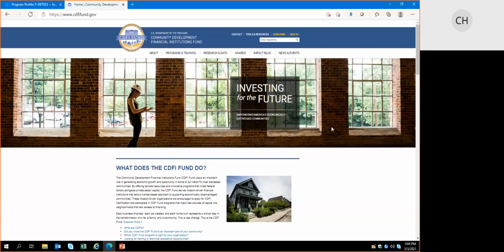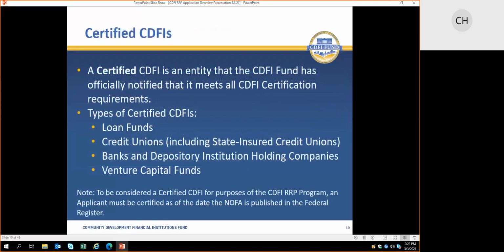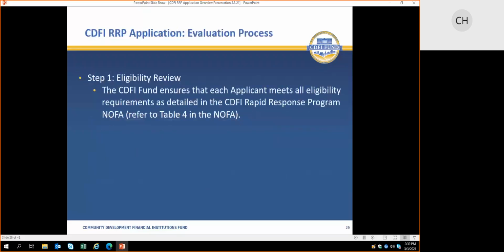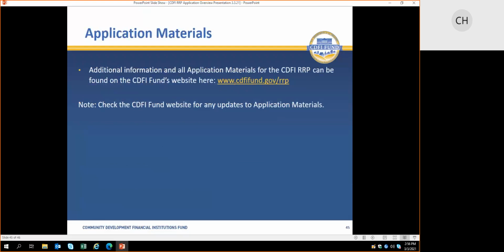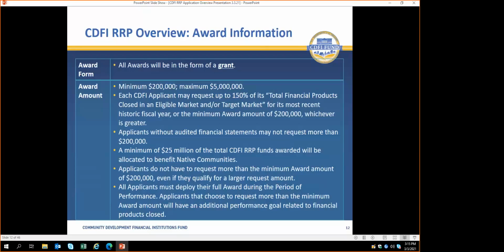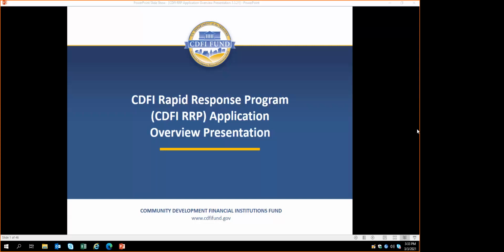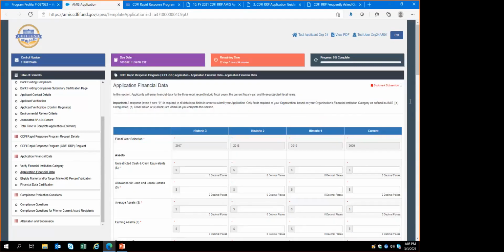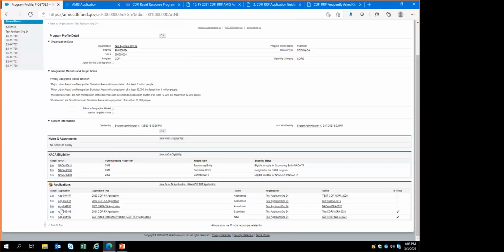CDFI Rapid Response Application Overview Webinar Workshop Recording